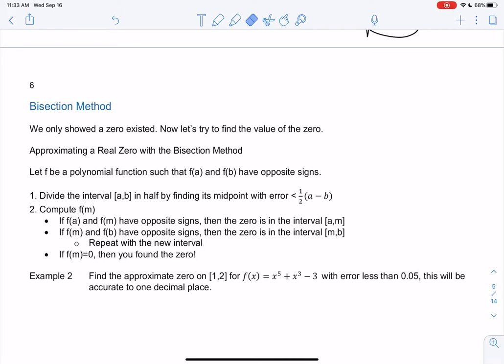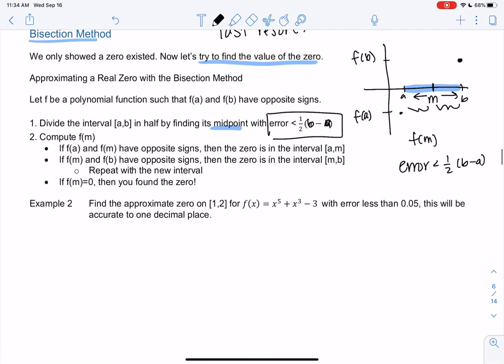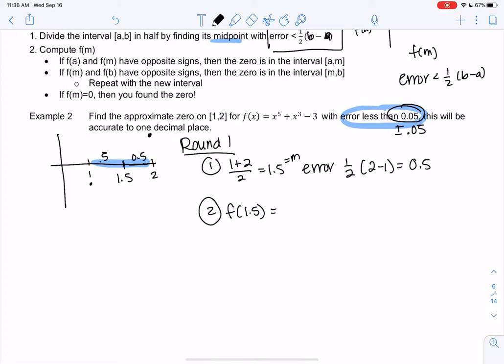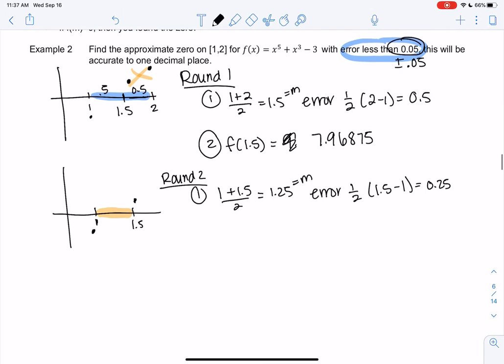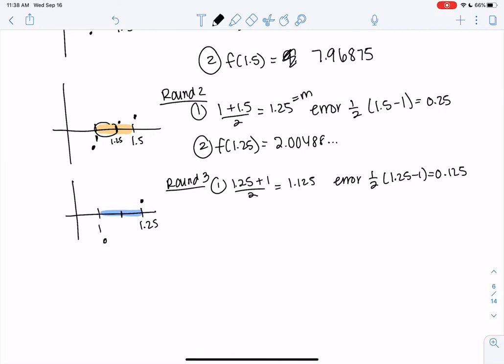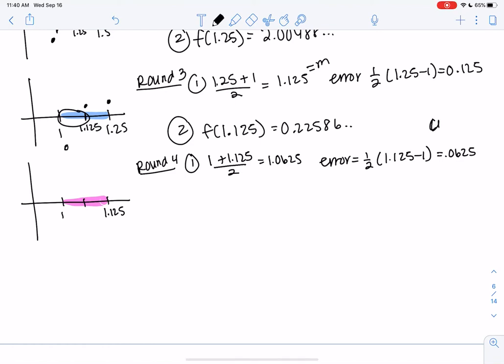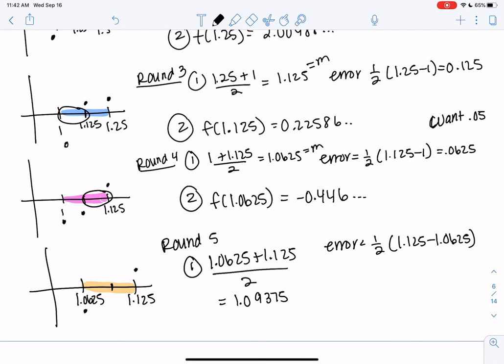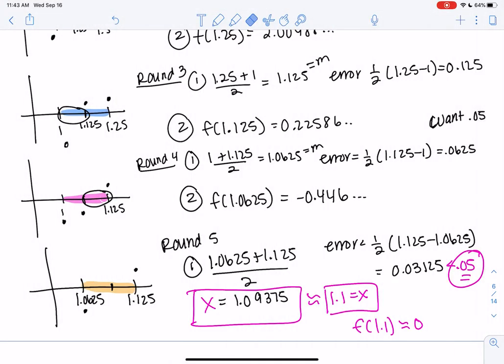Math 20 section 3.5 example 2